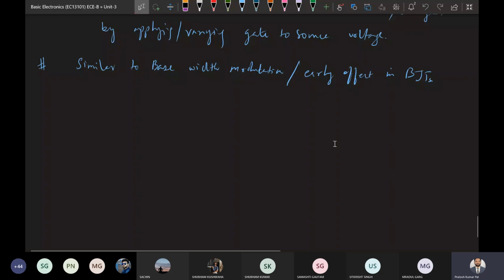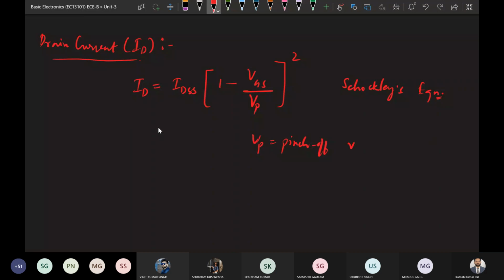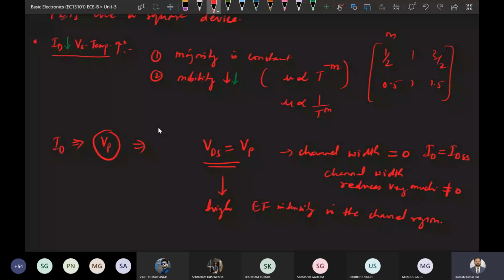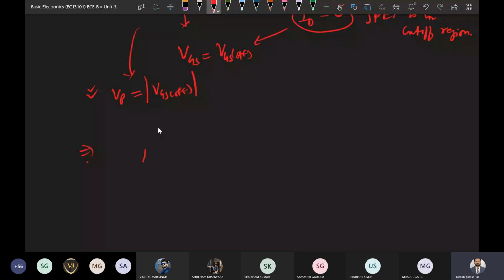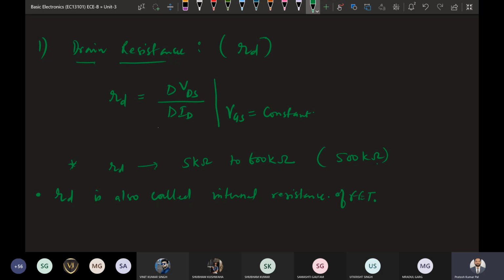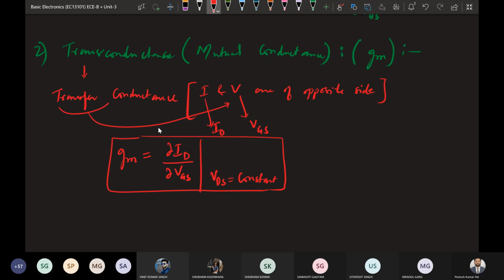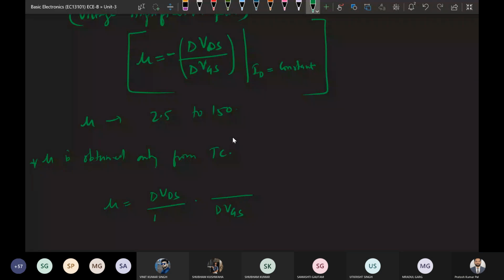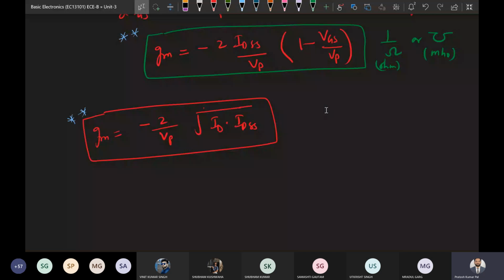17 JAN BASIC ELECTRONICS